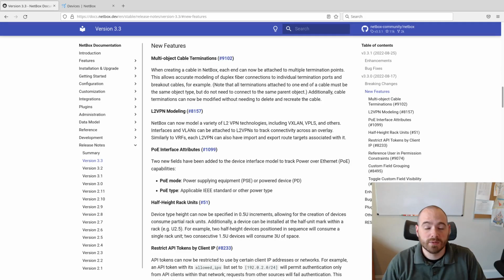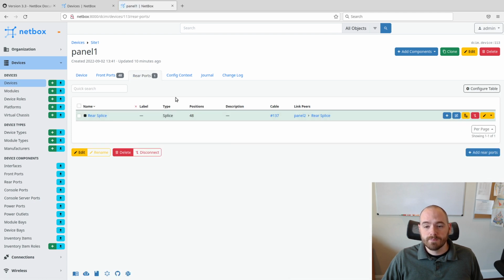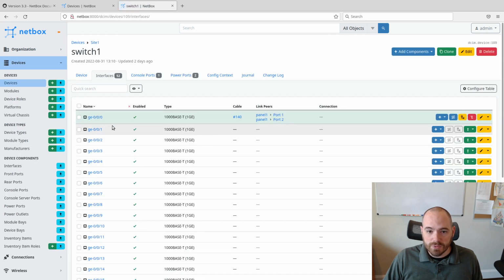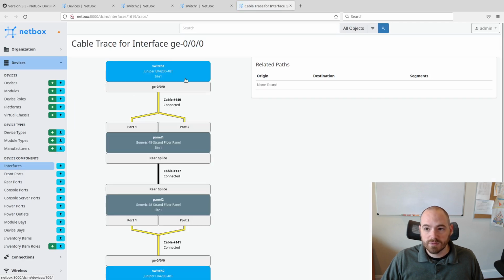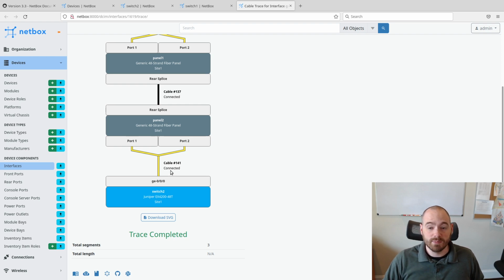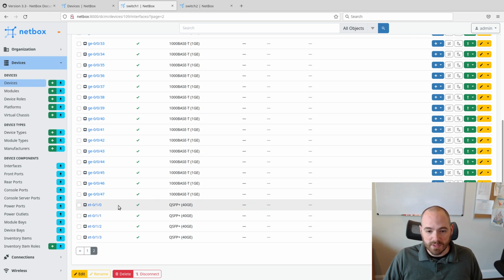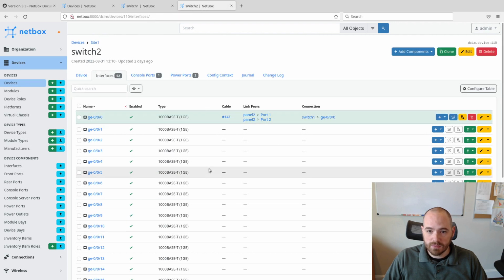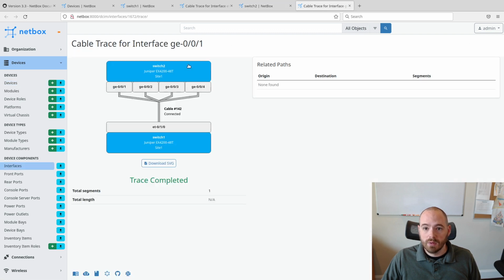NetBox v3.3: Multi-Termination Cabling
A quick demo showing how to model fiber splits and breakout cables in NetBox v3.3